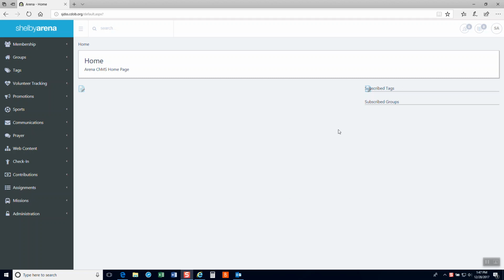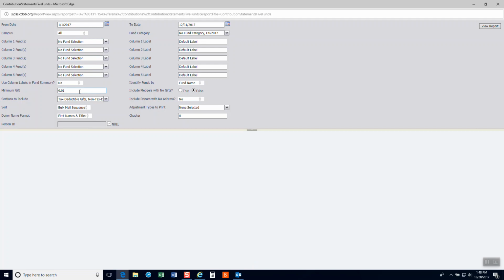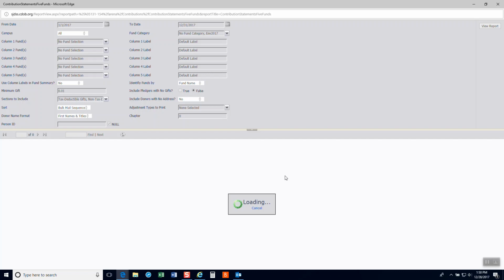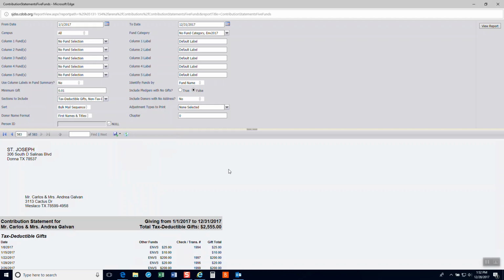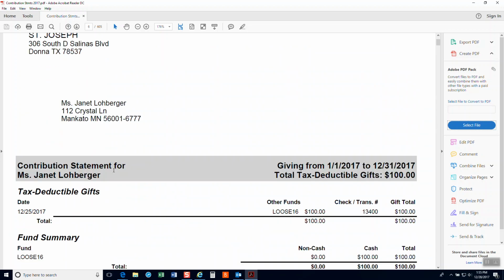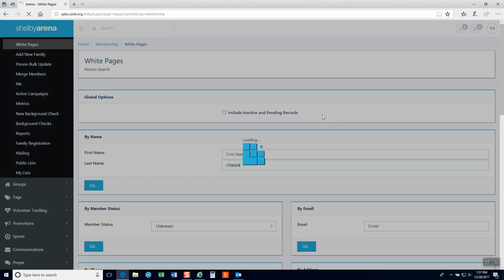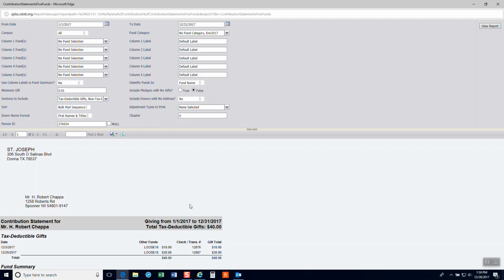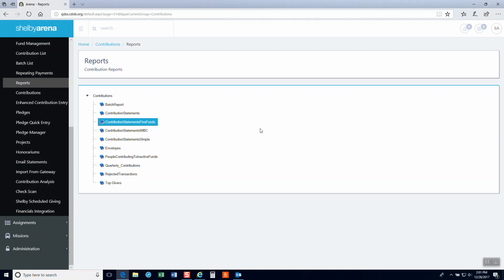Arena - How to Run One or Multiple CN Stmts